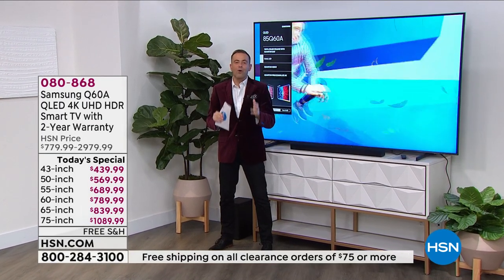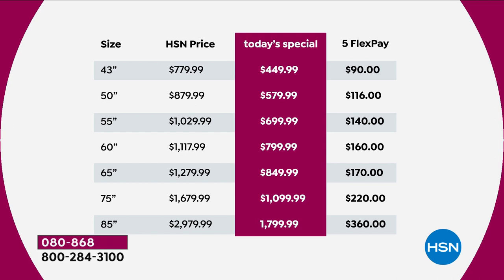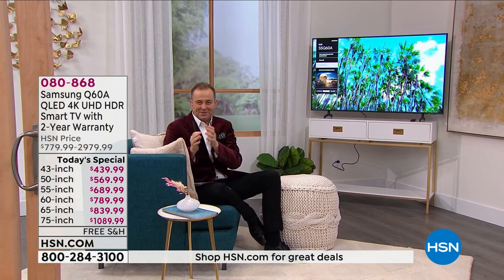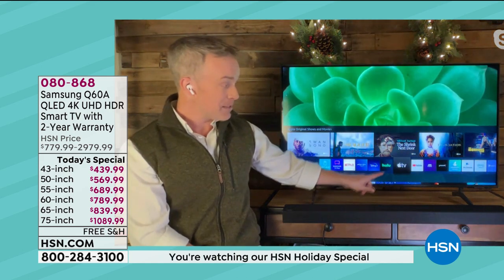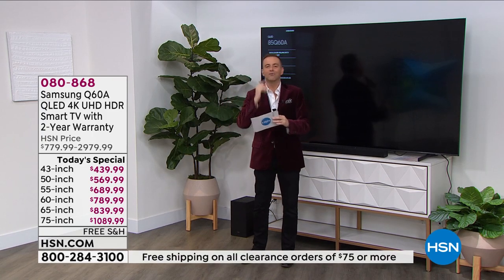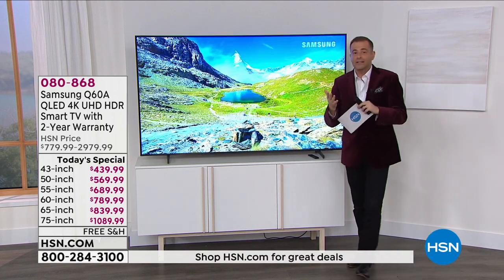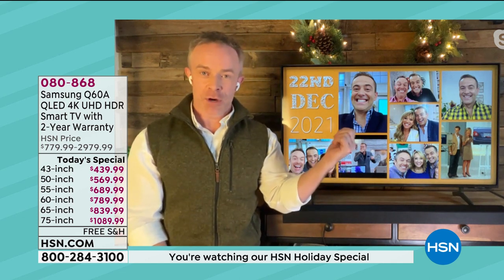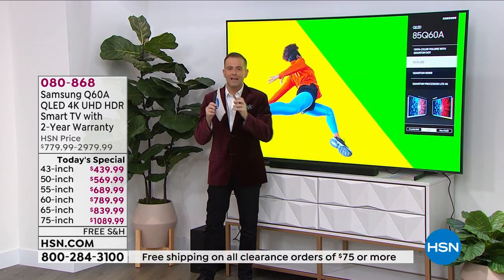HSN | Samsung Electronics 12.26.2021 - 06 AM